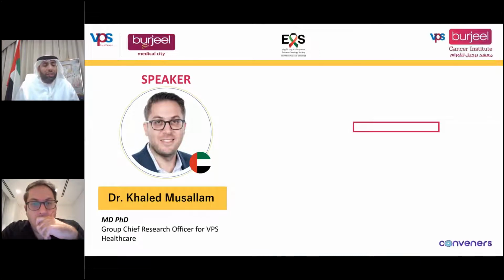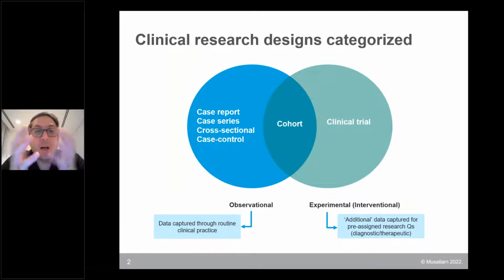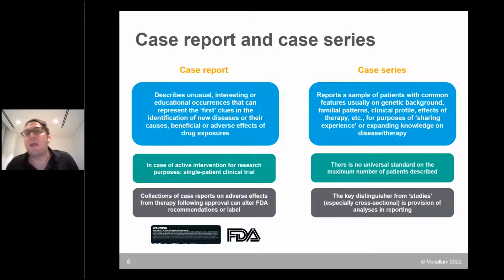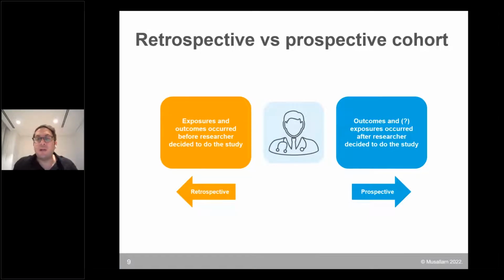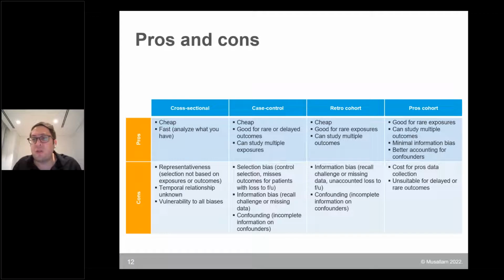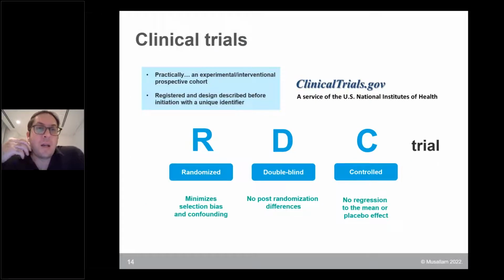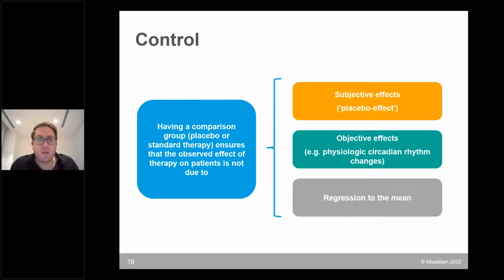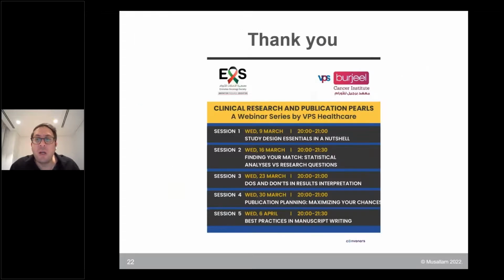Clinical Research and Publication Pearls Session 1 STUDY DESIGN ESSENTIALS IN A NUTSHELL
A Webinar Series by VPS Healthcare, addressed by Prof. Humaid Al-Shamsi & Dr. Khaled Musallam